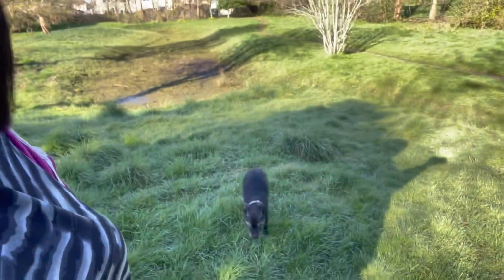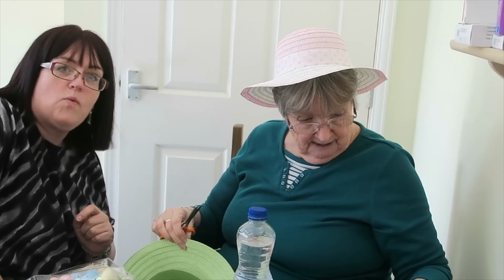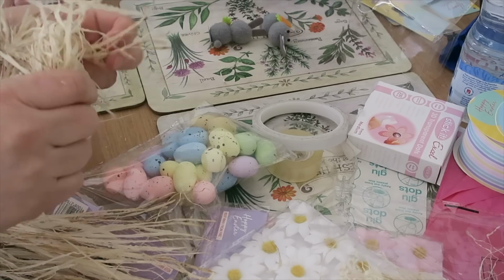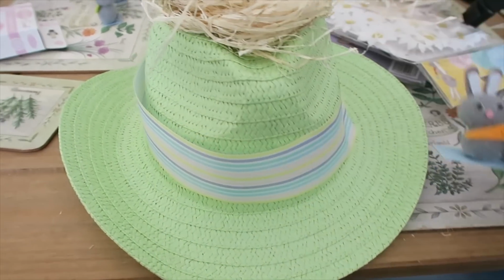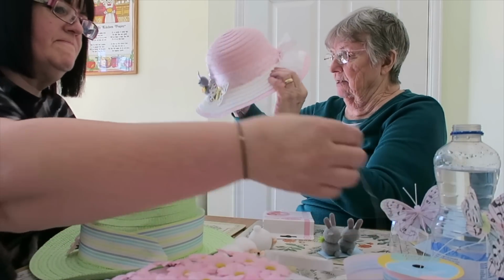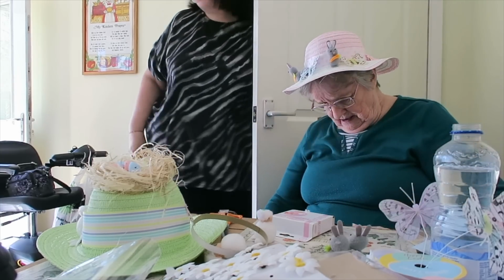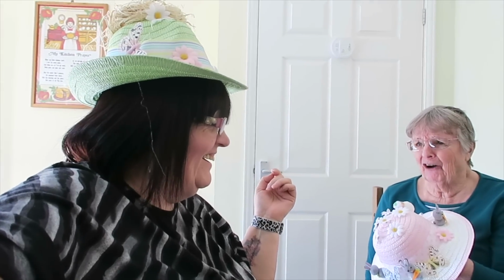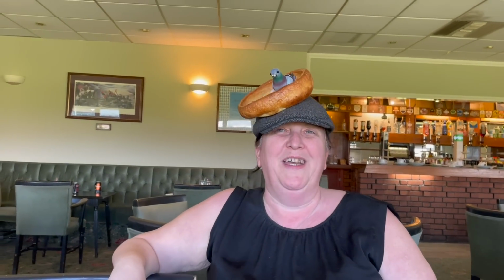Day In The Life: MAKING EASTER BONNETS FOR AFTERNOON TEA WITH MUM | CARLA JENKINS